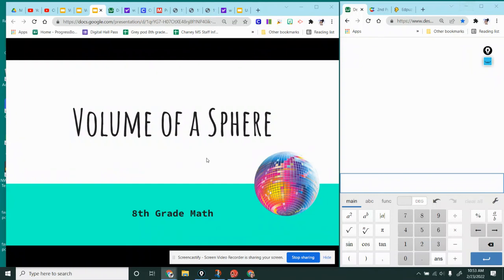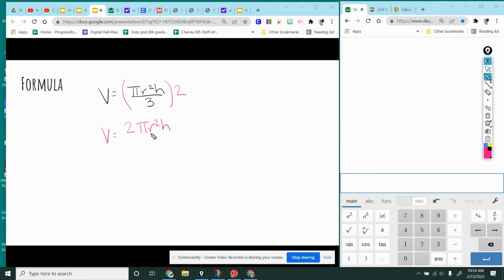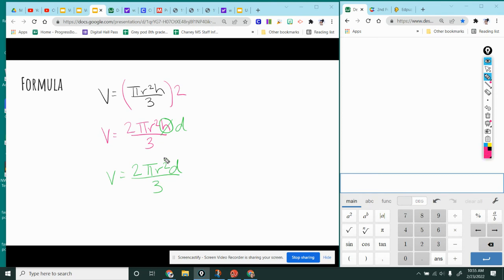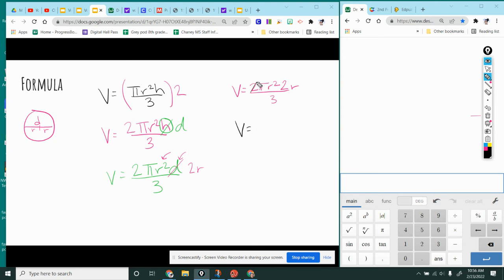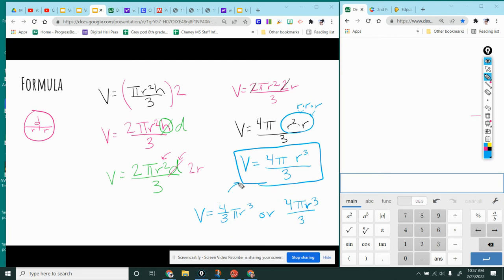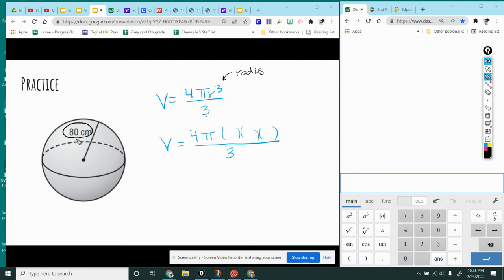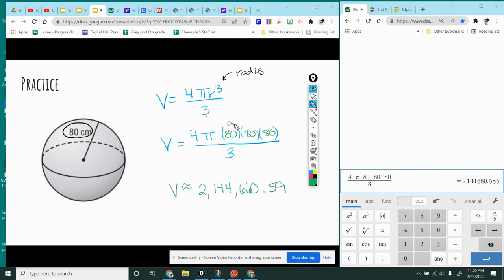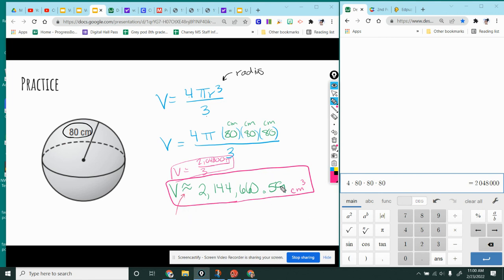Volume of a Sphere